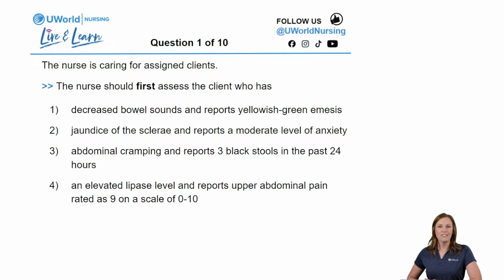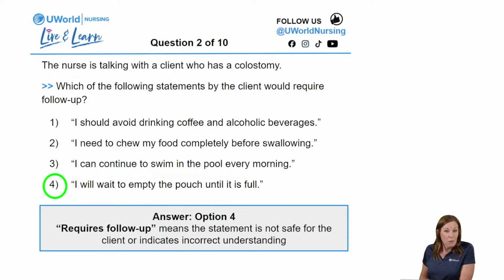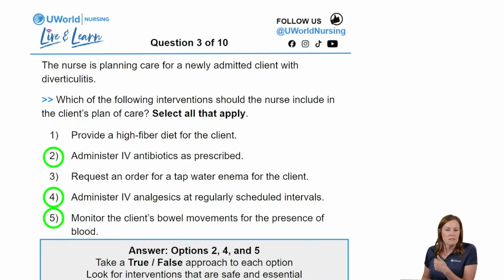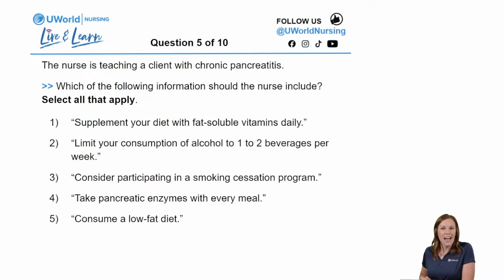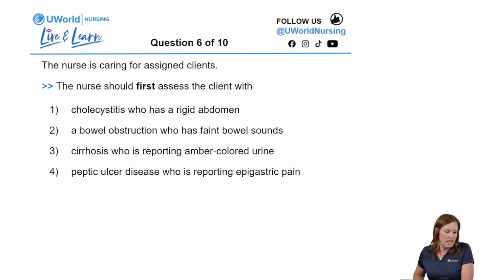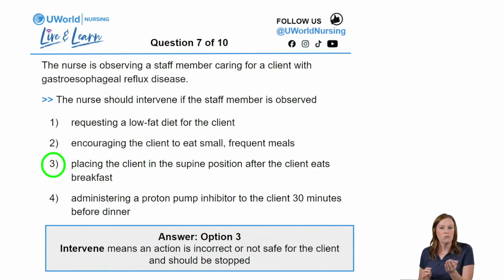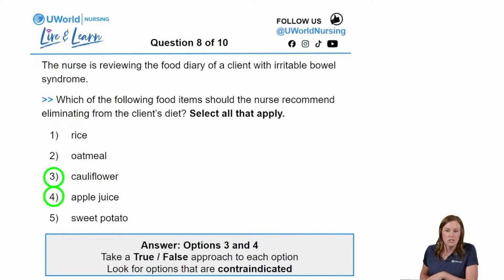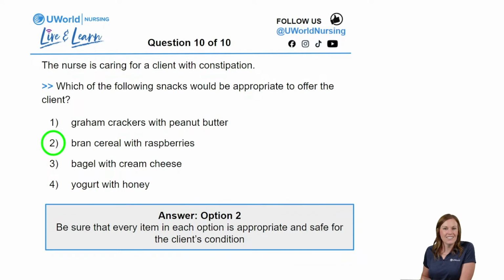Free Next Gen NCLEX Review- NCLEX Question Drill: Gastrointestinal Questions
Join our FREE Online Study Group for NCLEX-RN® and NCLEX-PN®! Dive into a focused 30-minute session on NCLEX Question Drill: Gastrointestinal Questions, ideal for both first-time and returning test-takers. Ready to get started? to learn more!